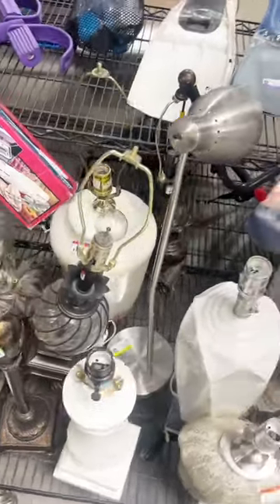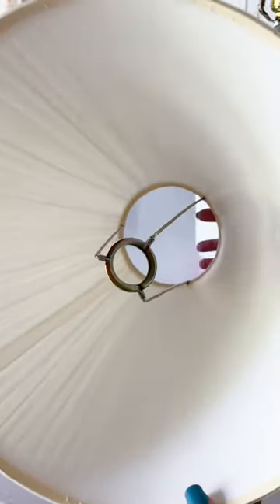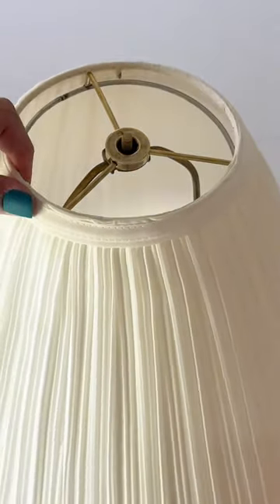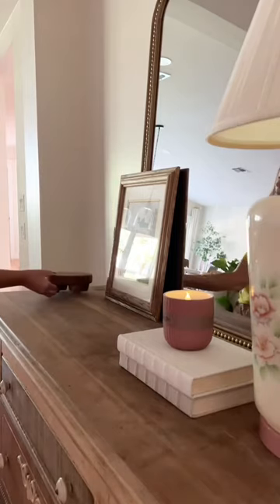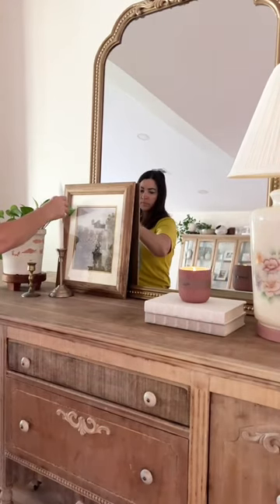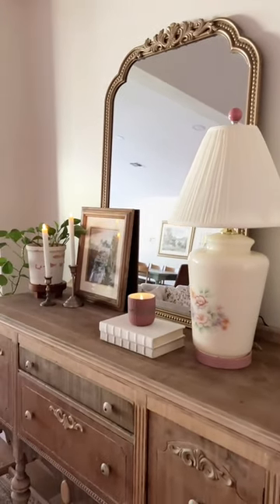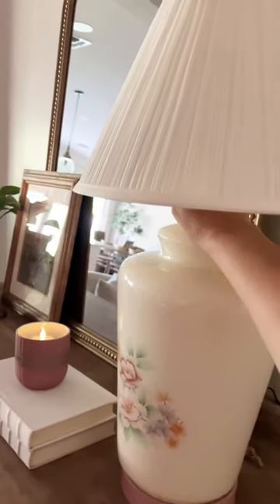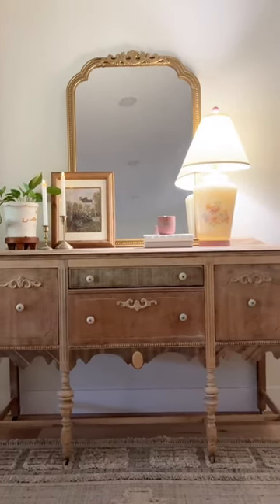Customize a lamp shade to fit any lamp.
Kristi + Kelli | Lolly Jane
content creators | bloggers | budget-friendly home decor finds + deals

*AMAZON STOREFRONT

Transcript